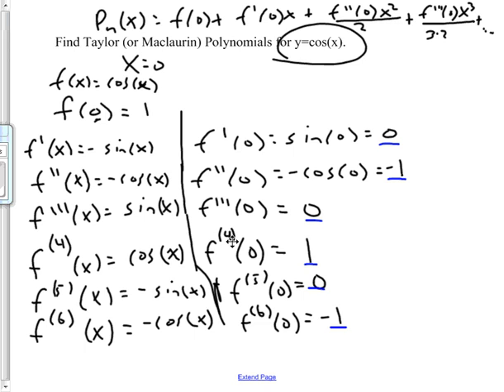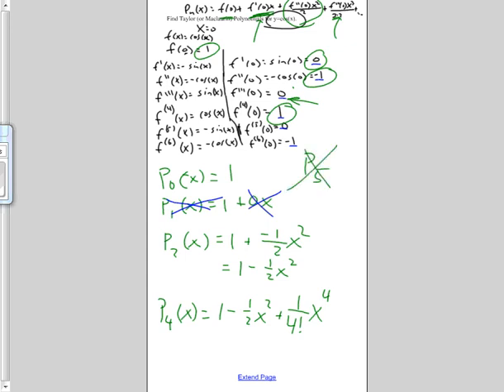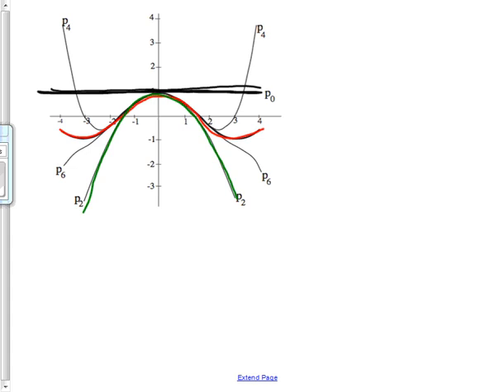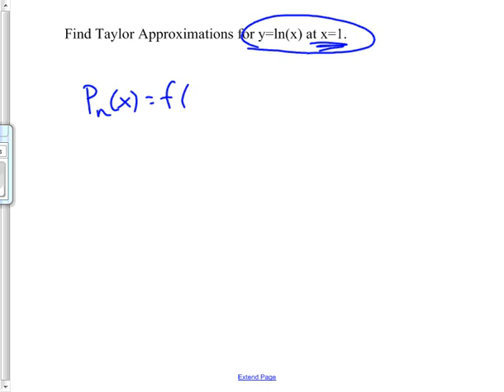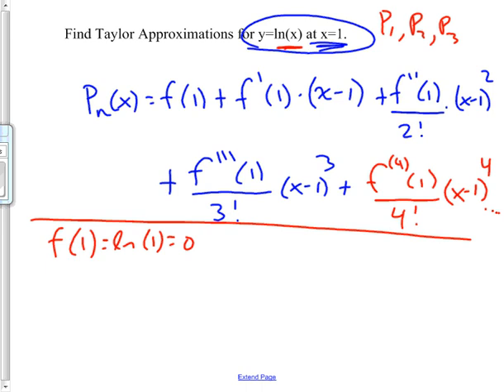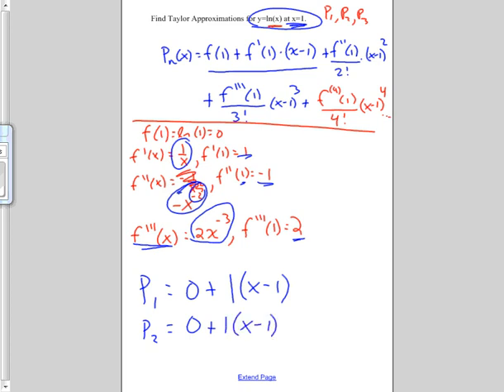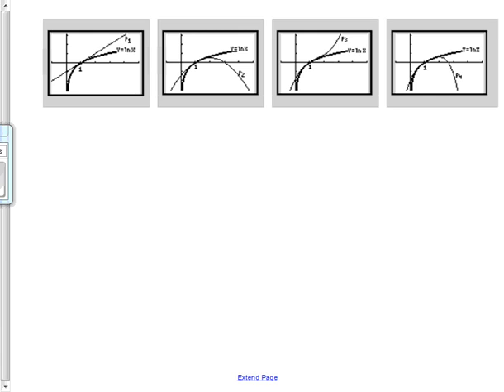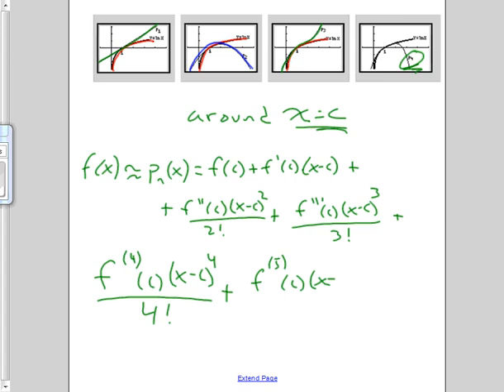11 1 c